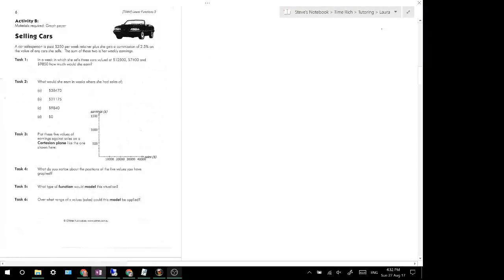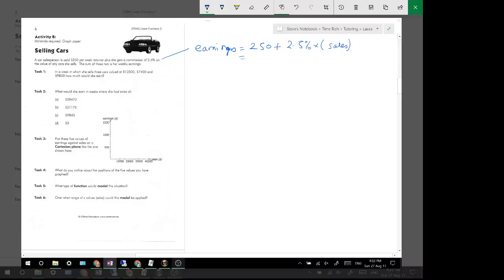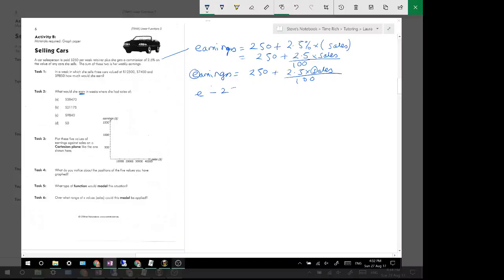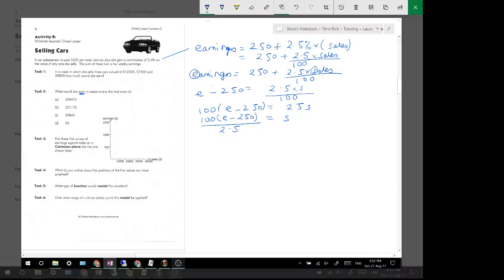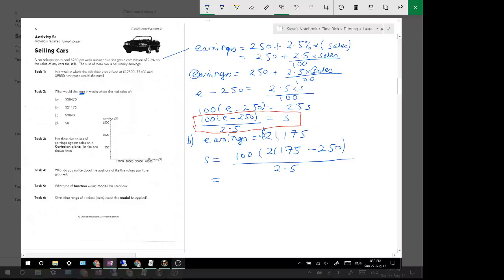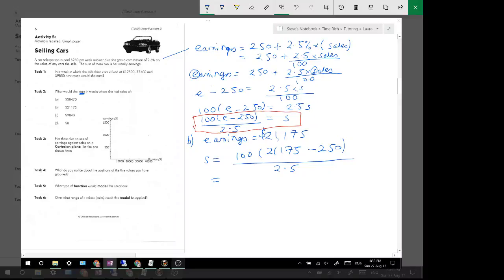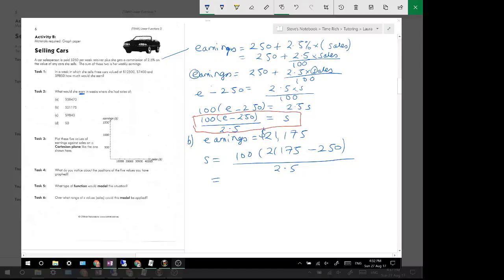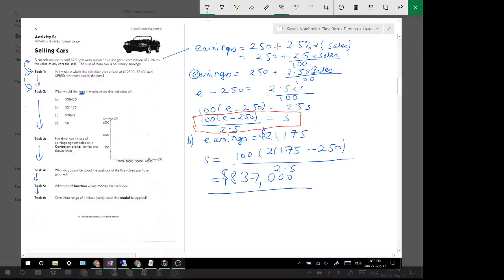Task 2 - Selling Cars